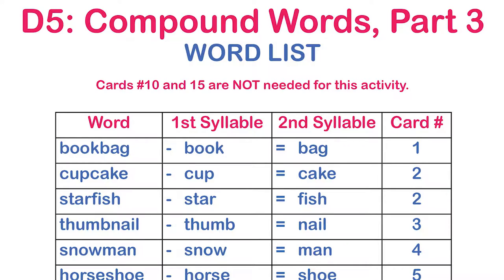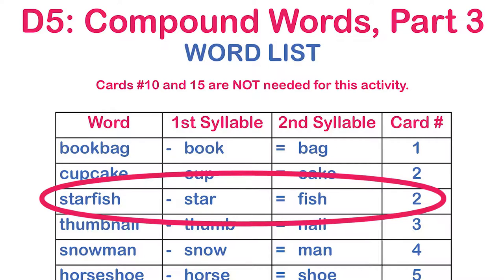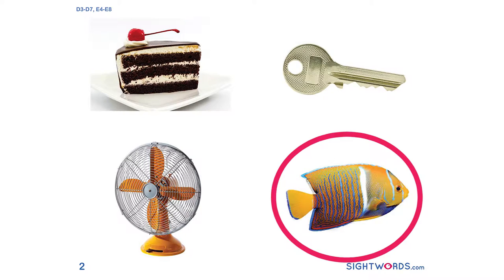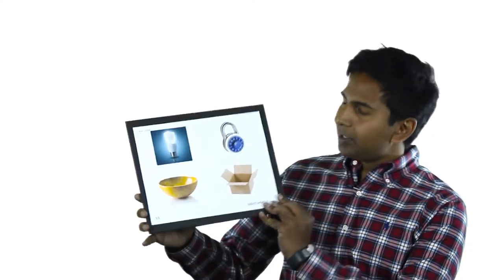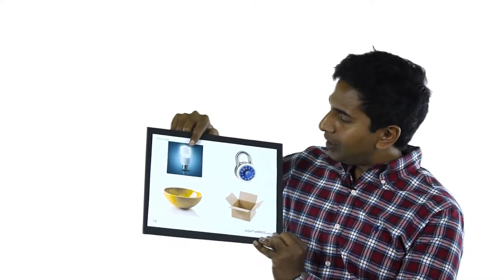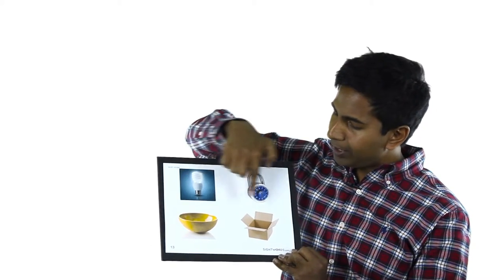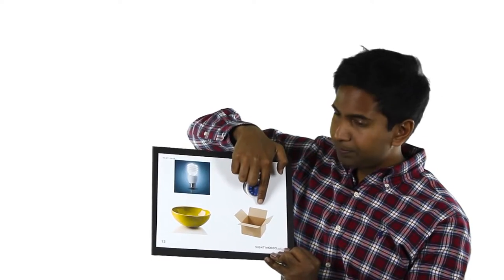Compound Words: Compound Words, Part 3